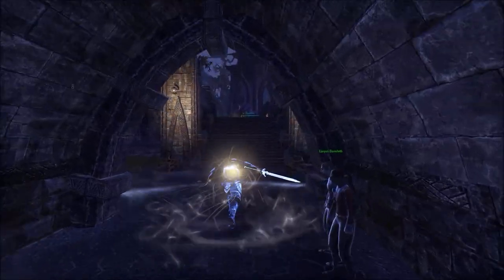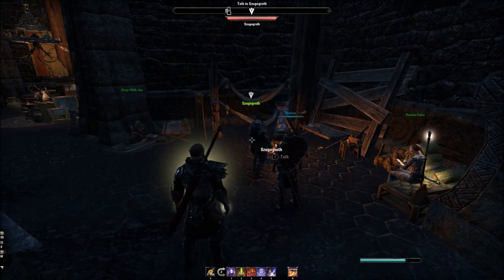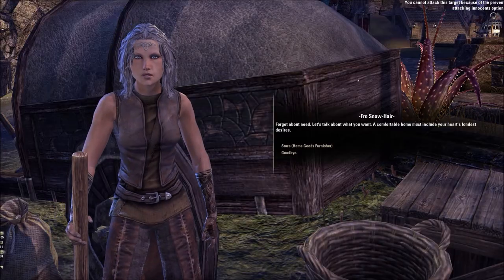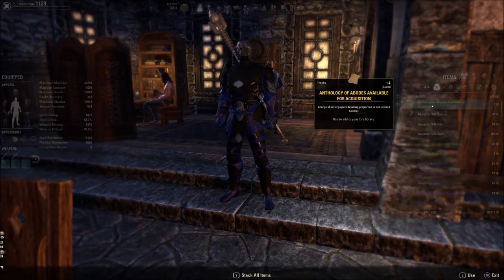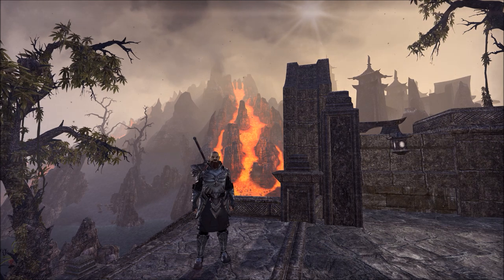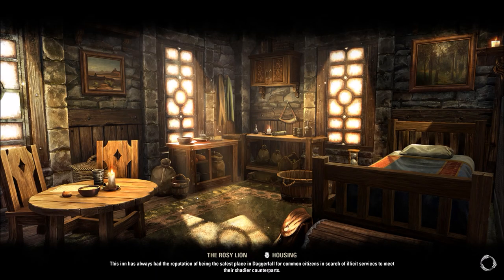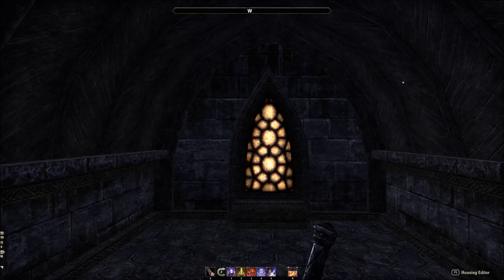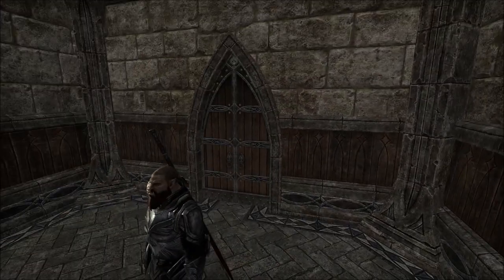ESO Cribs Part 1 - Inns [Housing Preview]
Part one of ESO Cribs we show off all three of the start quest/free homes giving to you by each faction as well as the top 5 things you need to know about ESO housing.

Houses Shown
● The Rosy Lion - Location - Glenumbra, Daggerfall, South side
● The Ebony Flask Inn Room - Stonefalls, Ebonheart Pact, east side.
● Mara's Kiss Public House - Location - Auridon, Vulkhel Guard, South side

Top 5 things to know about ESO Housing
1. Houses are account bound not character
2. You can transit here for easy access
3. You can set guest here
4. You can not store things in your house like an extra bank
5. Other houses will show in future videos will be purchasable for in game gold or crowns which I will list